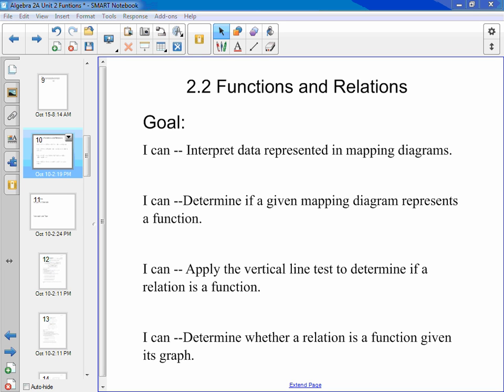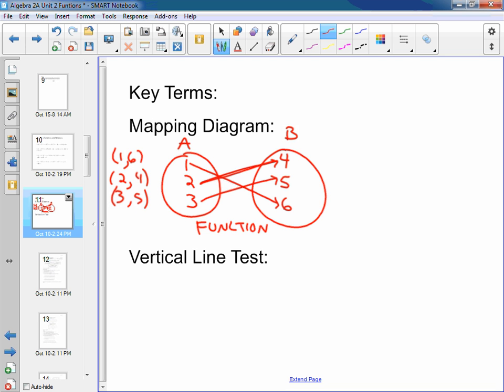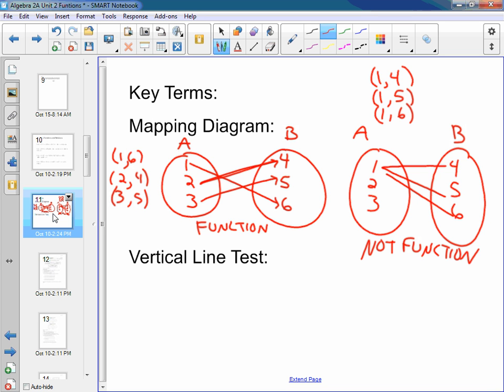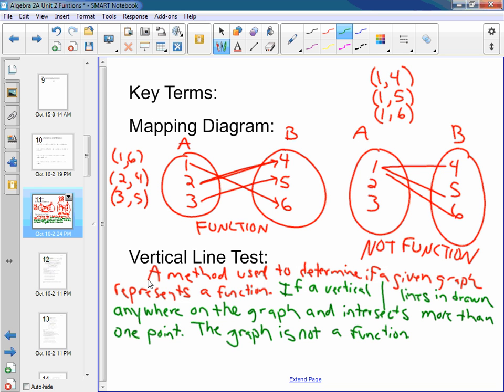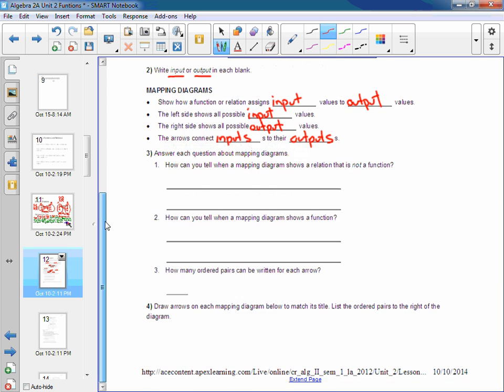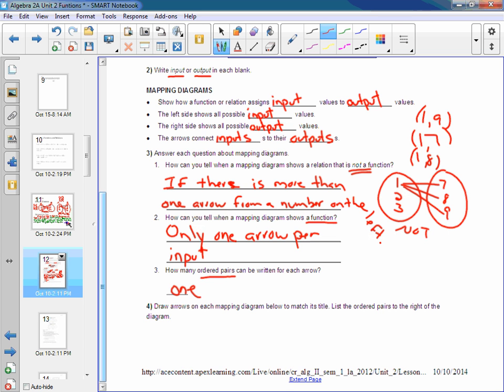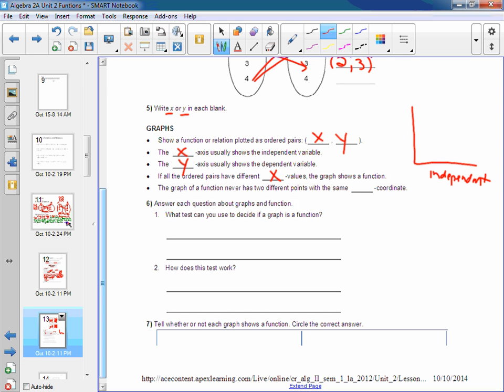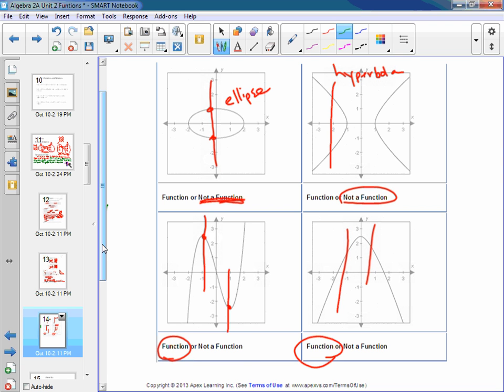2 2 Functions and Relations